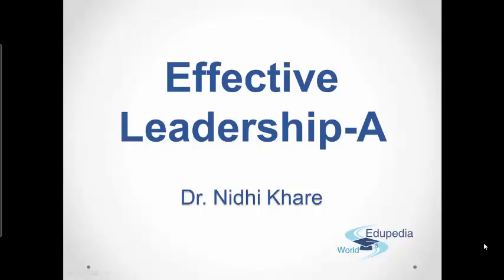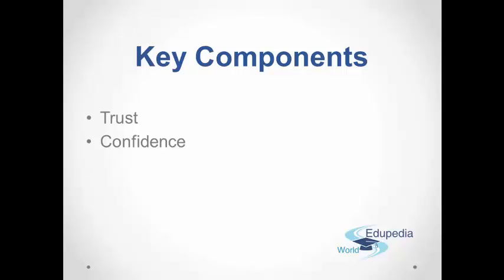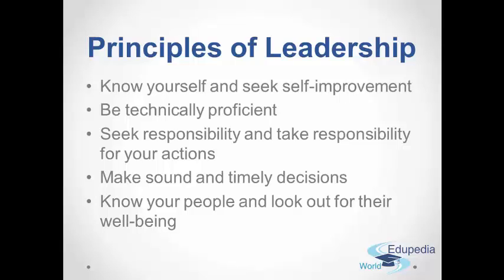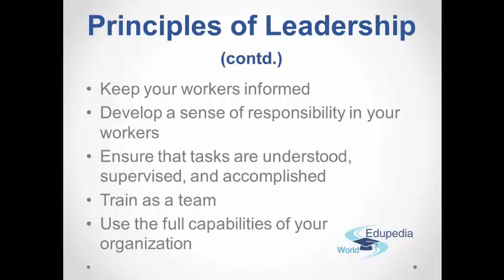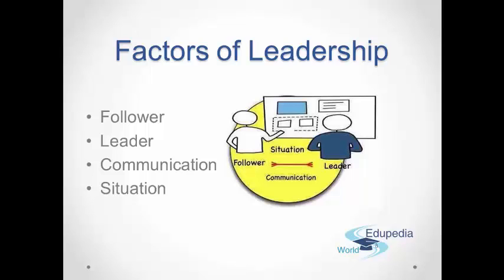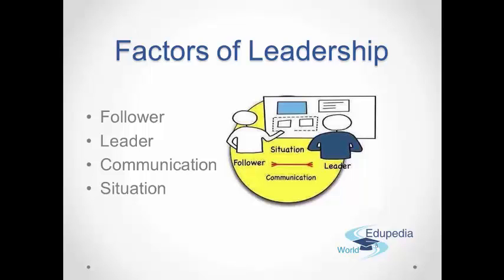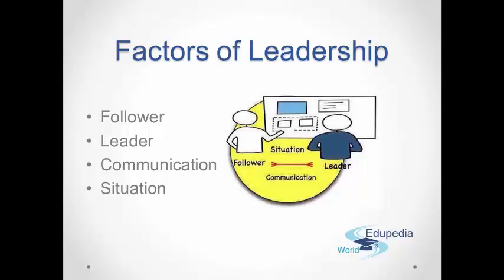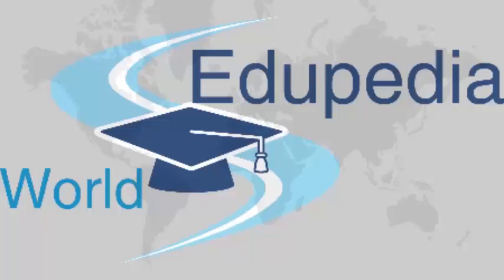Management | Organizational Behavior | Leadership Part 2 - Effective Leadership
Management : BBA, MBA
Organizational Behavior Part 2 Leaderhship, Effective Leadership

Key Component
-Trust and Confidence (00:00:10 - 00:01:31)

Principles of Leadership (00:01:31 - 00:04:18)

Factors of Leadership (00:04:18 - 00:07:34)
-Follower
-Leader
-Communication
-Situation